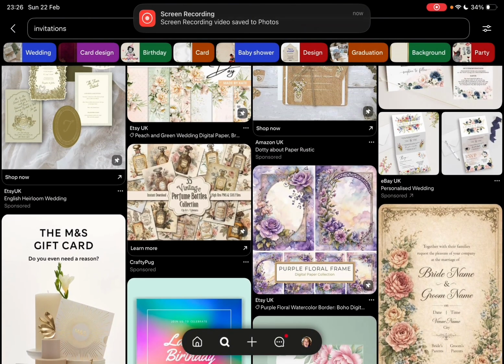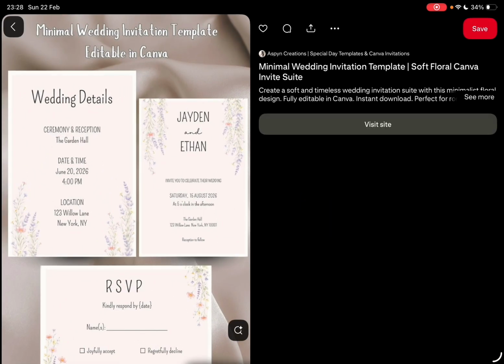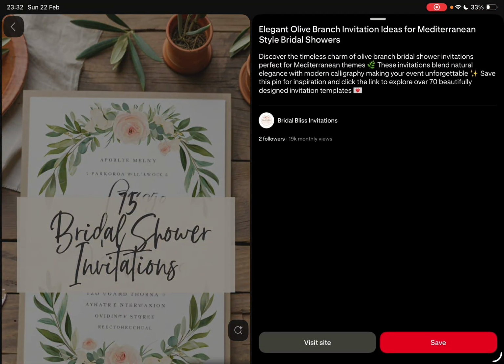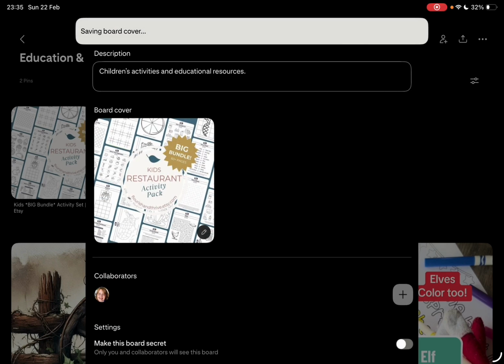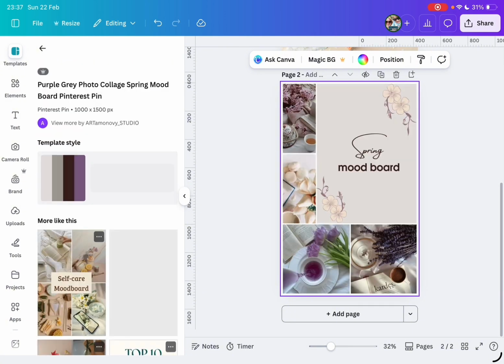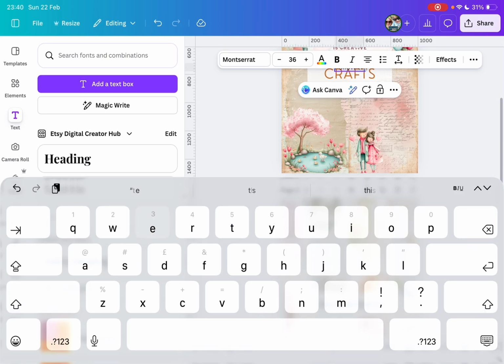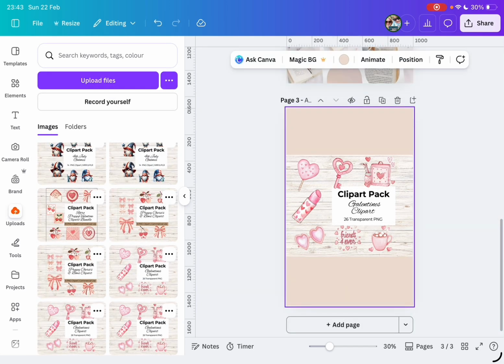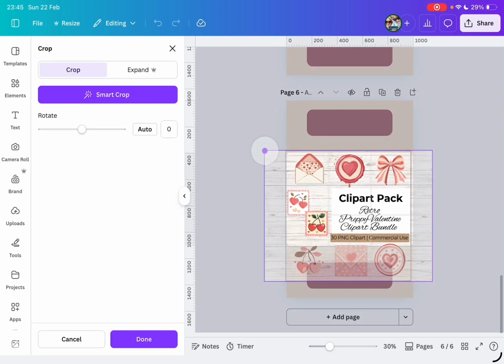Stop Using Square Pins! Pinterest Strategy for Etsy Sellers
Join my free Etsy Digital Product Sellers community 👉🏼
Learn how to boost your Etsy shop's online presence with a solid Pinterest strategy for Etsy sellers. As an Etsy seller, you know how important it is to have a strong online presence, and Pinterest is a great platform to showcase your digital products and drive traffic to your Etsy shop. In this video, we'll discuss why you should stop using square pins and instead opt for the best pin size on Pinterest to make your products stand out. We'll also cover how to set up Pinterest boards that attract potential customers and provide tips on how to use Pinterest for Etsy shop promotion. By implementing these Pinterest marketing strategies, you'll be able to increase your Etsy growth and reach a wider audience. Whether you're selling digital products or physical goods, a well-planned Pinterest strategy can make all the difference in your Etsy tips and tricks toolbox. So, if you're looking to take your Etsy shop to the next level, be sure to watch this video and learn how to create a successful Pinterest marketing campaign for your Etsy business. By the end of this video, you'll have a clear understanding of how to use Pinterest for Etsy and how to create a effective Etsy Pinterest strategy that drives sales and promotes your shop.